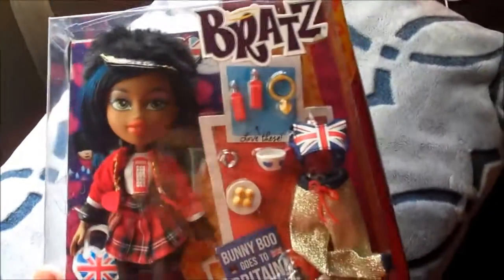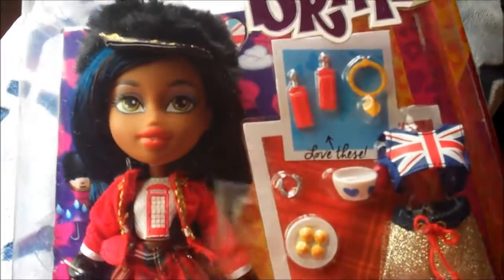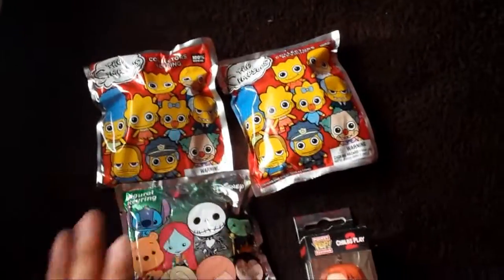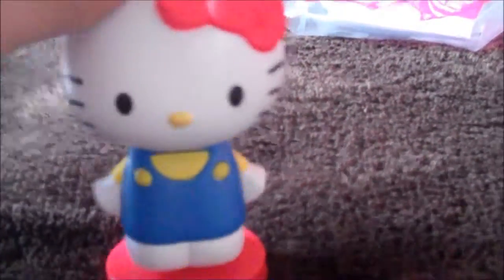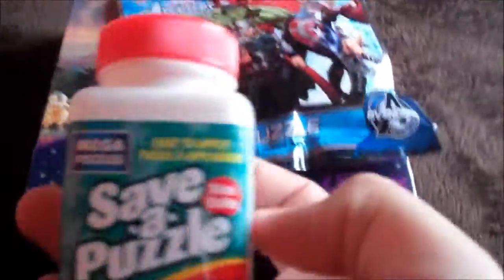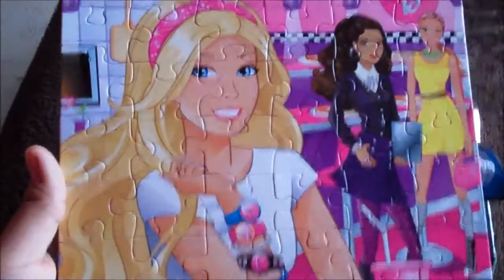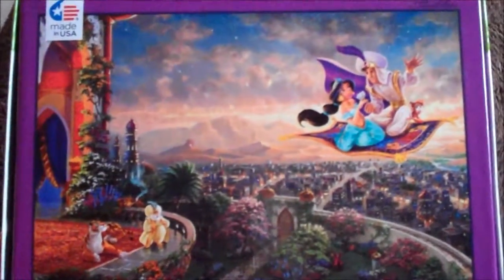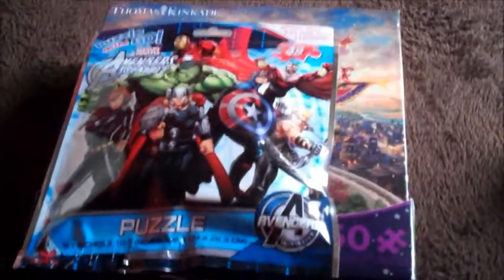VLOG: My New Hobby & Bratz Study Abroad Sasha Doll! 2015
Do you guys have any other hobbies? See you tomorrow on blind bag Friday!